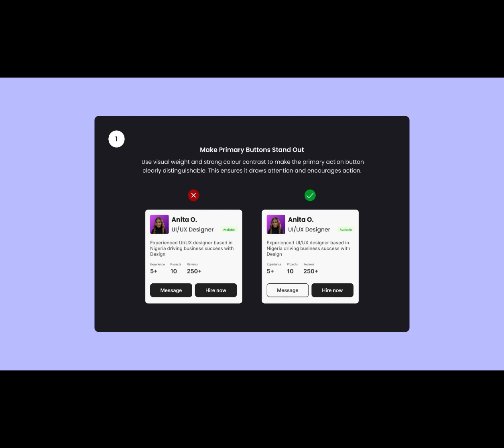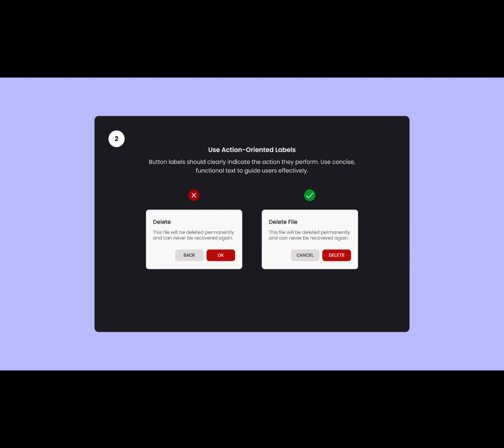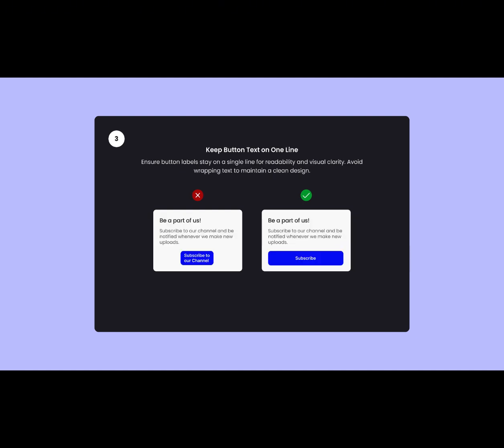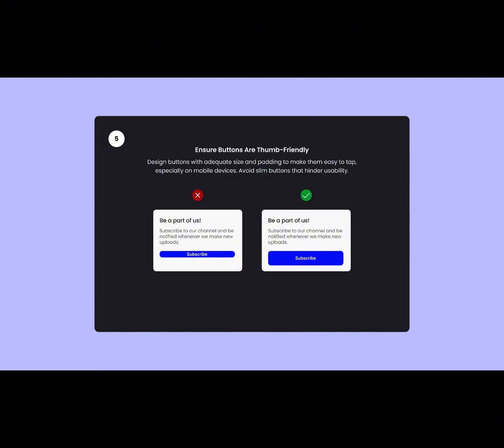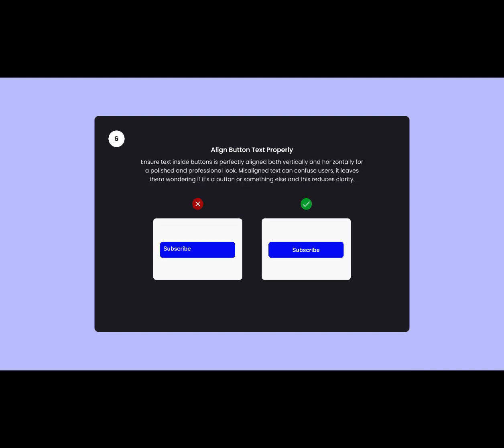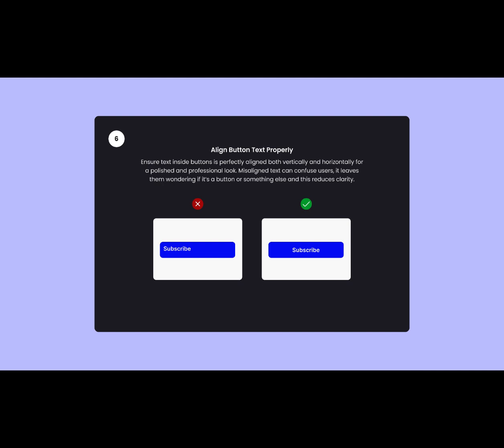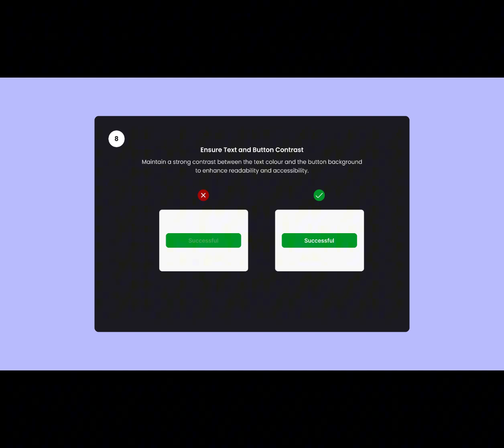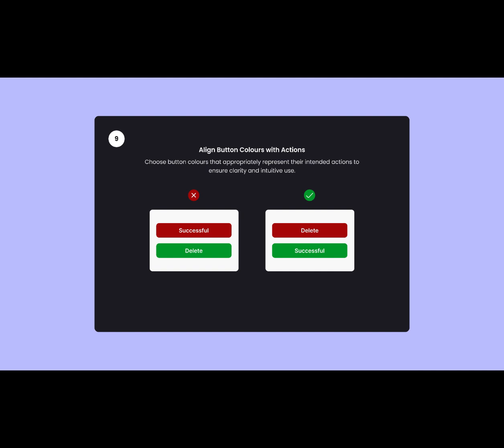UX Buttons Best Practices | Learn UI Design: Ux Design Tips